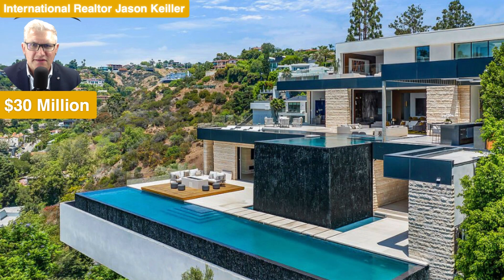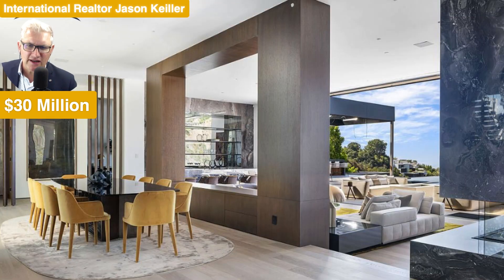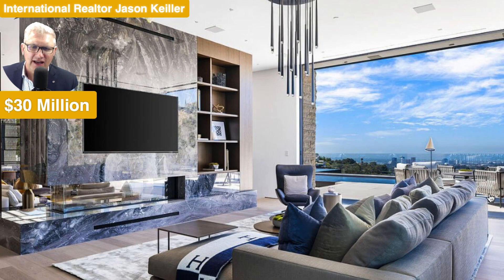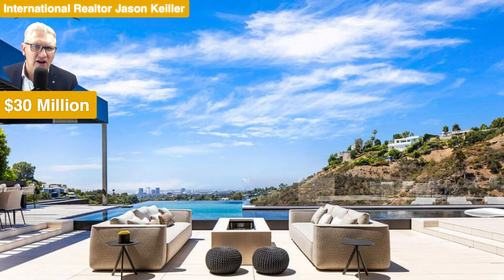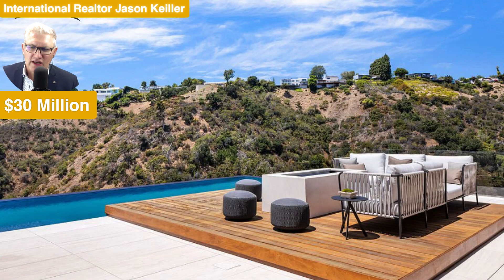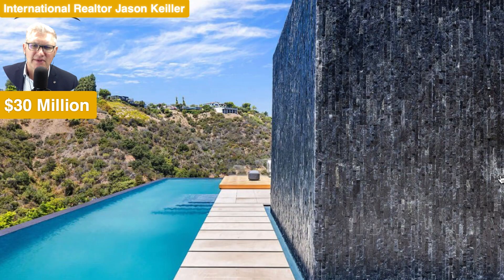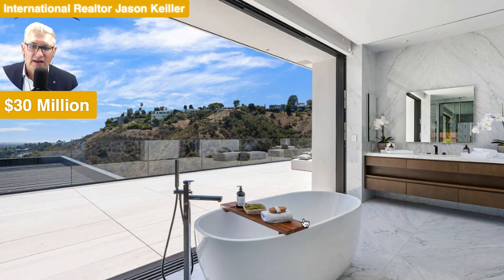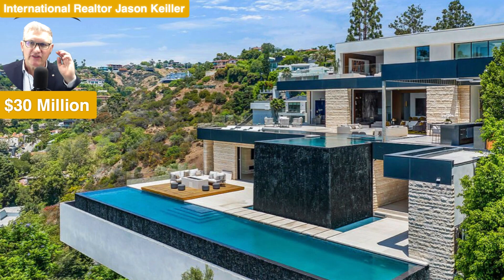Inside $30,000,000 Bel-Air Modern Mega Mansion